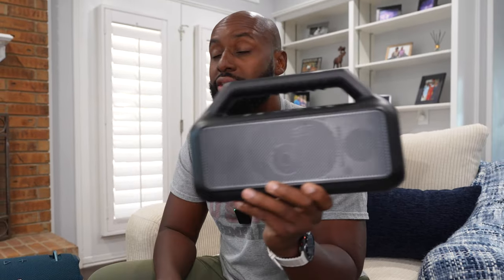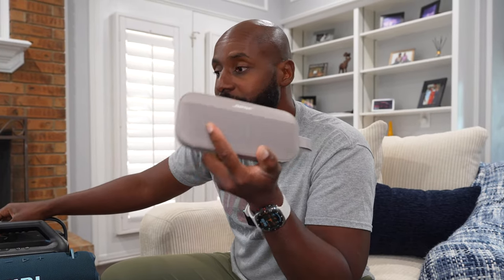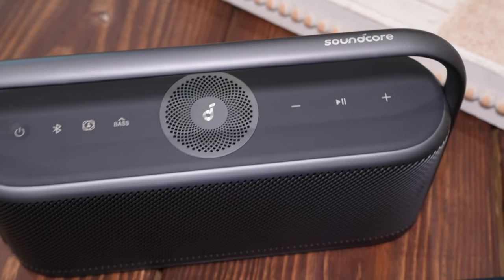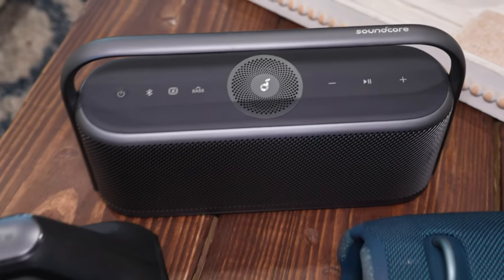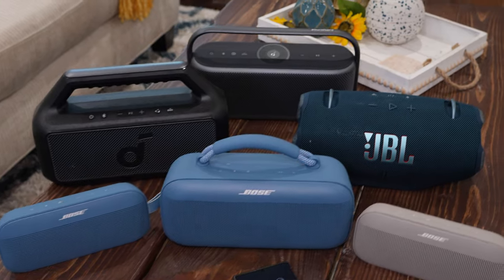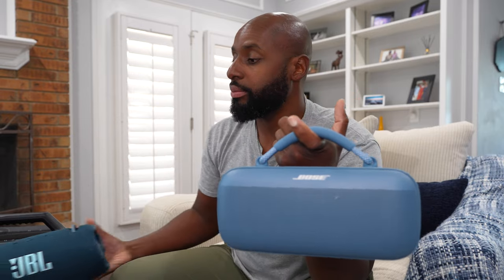Comparing TWO Bose Soundlink Flex 2 with a Bose Soundlink Max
In this video we compare the sound of the Bose Soundlink Max with two Sounlink Flex in stereo mode. We'll also cover my opinions of the Soundlink Max vs JBL Xtreme 4, Soudcore Boom 2, and X600.

👉 Bose Soundlink Flex Gen 2
👉 Bose Soundlink Max
👉JBL Xtreme 4

✅  About New Stuff TV:

Welcome! If you're ready to be entertained by candid and down-to-earth videos of  bluetooth speakers, you clicked on the right channel! 🙌